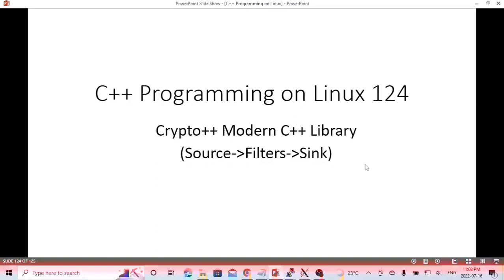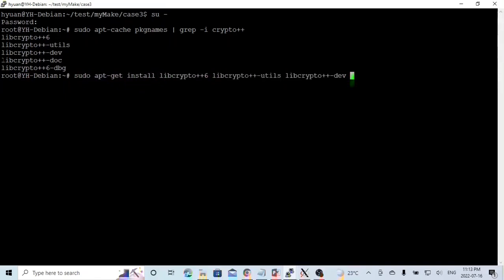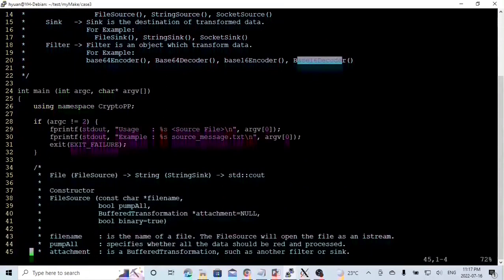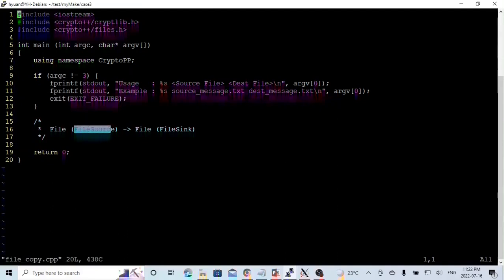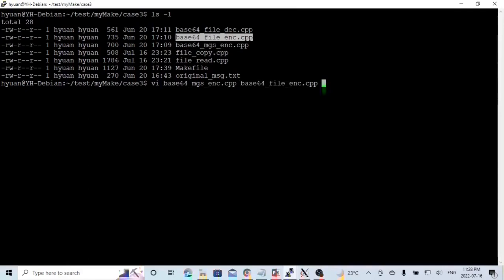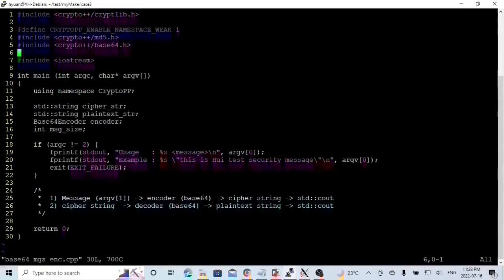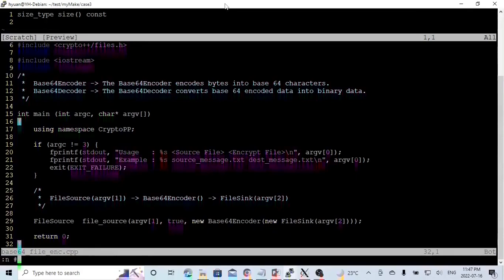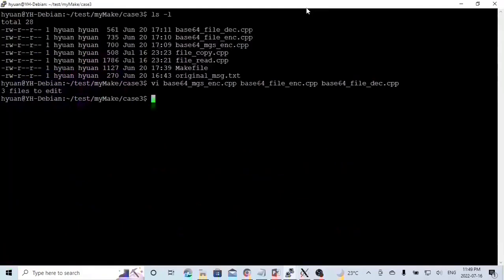C++ Programming on Linux - Crypto++ Modern C++ Library Source Filter Sink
In this short video, it's going to discuss another C++ library, Crypto++ Modern C++ Library.
Quick look at Crypto++ Library, it provides almost same features as OpenSSL, What is the major different between Crypto++ and OpenSSL library ?
Compared to OpenSSL, Crypto++ is a modern C++ library of crypto schema (OOP), instead OpenSSL is a classical C library.
When we say, it is modern C++ library, as it supports compilation using C++03, C++11, C++14, and C++17 runtime libraries
The focus of this video is not to discuss, Crypto++ and OpenSSL, which one is better, we left this topic for you to compare and decide.
Our focus here is how to write a program using Crypto++ C++ Library.